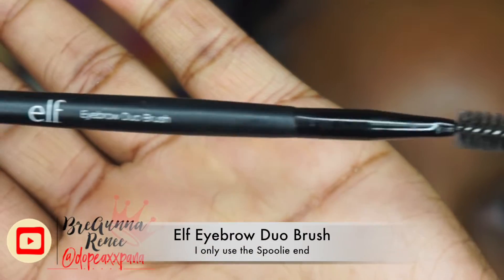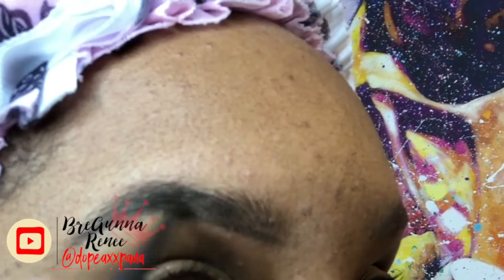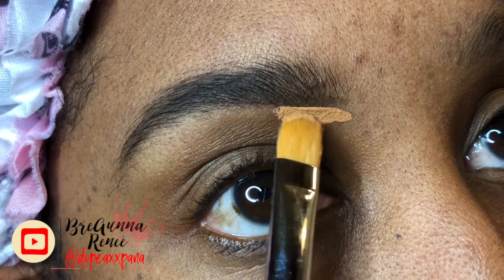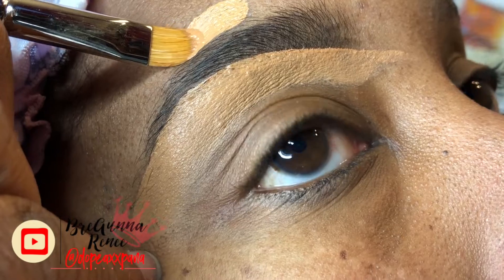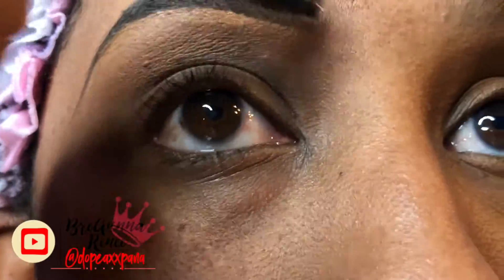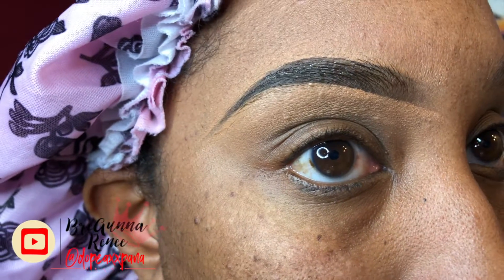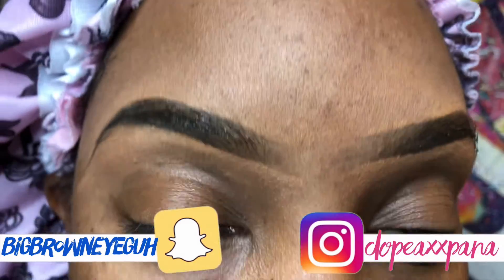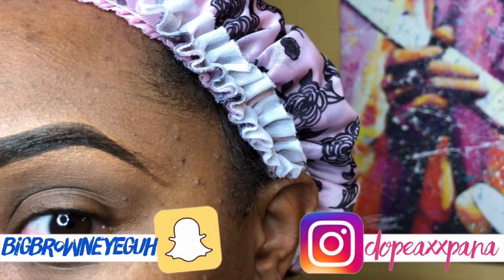Beginner Eyebrow Tutorial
Hey Guys,
Alot of you guys have requested i do makeup videos, so I'm going to start introducing that into my channel! Im super new to this so leave any feedback below on what you would like to see or how i can improve.

PRODUCTS USED
Elf Eyebrow Duo Brush

MAC Brow Pencil (Spiked)

MAC Prolongwear Concealer (Color NC45)

Maybelline Great Lash Brow Gel